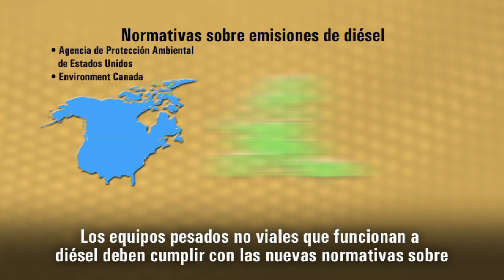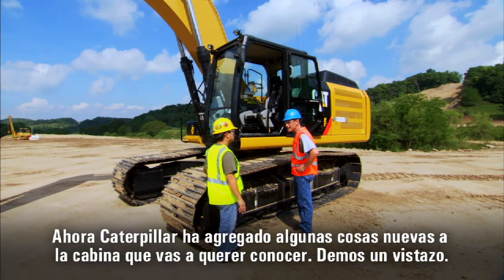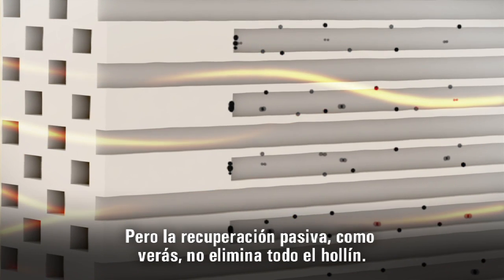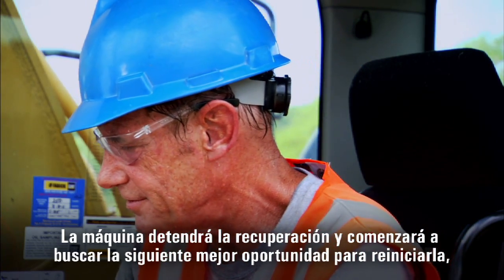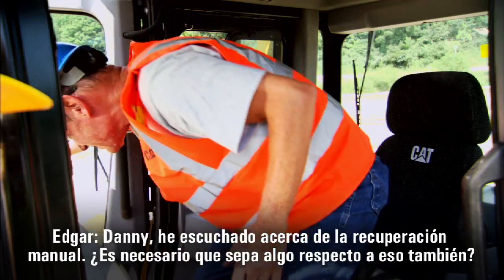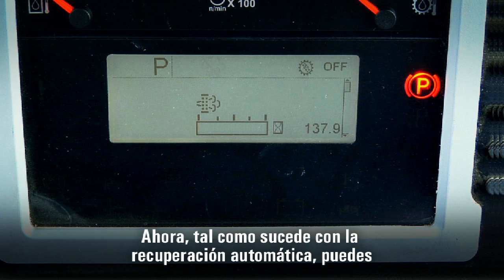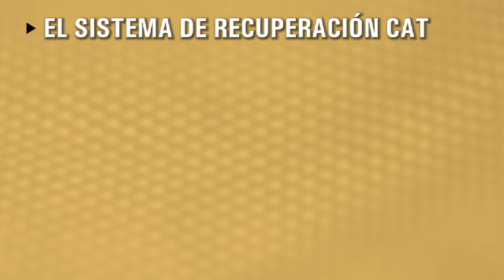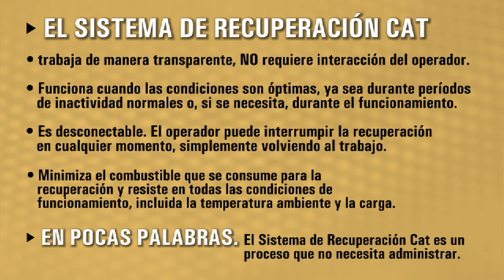Video del sistema de regeneración para el operador de motores Tier 4 Interim de Caterpillar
Este video le ayudará a demostrar lo fácil que es el sistema de regeneración de Caterpillar. Recuerde siempre consultar su Manual de Operación y Mantenimiento específico de su máquina para obtener más información.